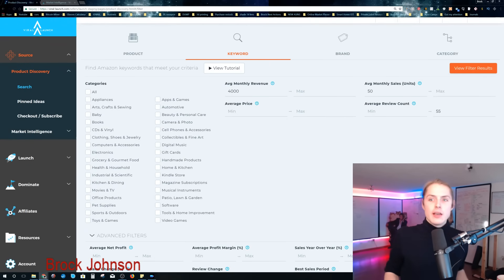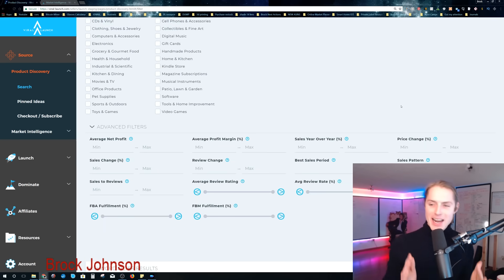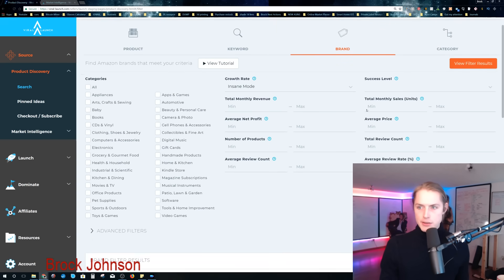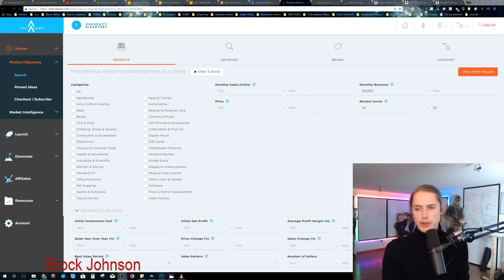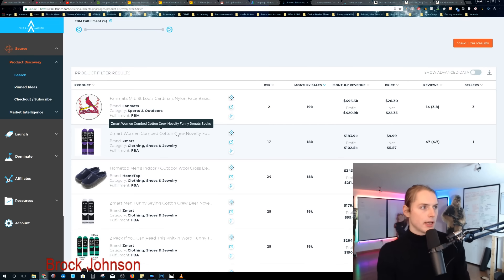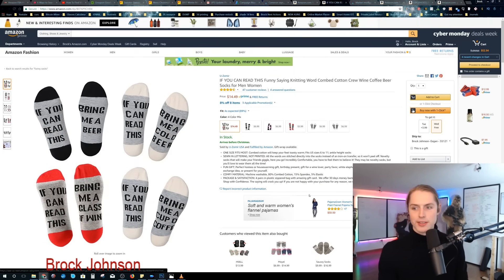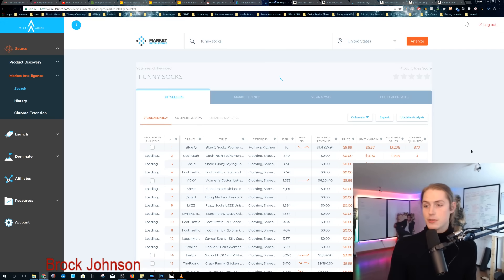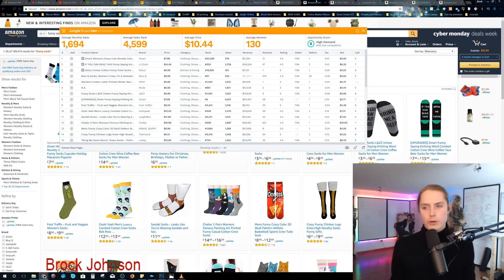Viral Launch Product Discovery DESTROYS JUNGLE SCOUT Niche Hunter ? Amazon FBA Research 2018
Comparing Viral Launch Vs Jungle Scout I choose Viral Launch Market Intelligence. Their Chrome Extension is more in-depth than the Jungle Scout Chrome Extension.

Also Good For 50$ off Product Launch, Product Photography

Also Their Product Discovery Product Research Tools are far more in depth than the Jungle Scout Web App. The tools have been updated since I made this video but my recommendation still stays the same.

I am a big fan of the new Viral Launch Product Discovery and have recently switched over.

I have found from my personal experience that the Viral Launch data is far more accurate. I have matched my exact sales data to the Junglescout estimates as well as Viral Launch Market Intelligence and their system is far more accurate.

I highly suggest that anyone doing Amazon FBA Private Label product research check out the tool.

THE LAST AMAZON COURSE - AVAILABLE NOW!

No upsells, no funnels, no bs. Just an amazing course that has taken me 8 months to create. There are 350+ videos with 10+ millionaires teaching. I am excited to share it with you guys!

Thank you for taking the time to watch my content. I promise you, my goal is to help people in their endeavors for a better life.
My name is Brock Johnson and I'm a 7-figure e-commerce seller. I went from $0 - 6 million selling physical products on Amazon. My goal is to create a tech company focused on integrating gratitude and personal development into your daily routine.
FOLLOW ME ONLINE HERE
RESOURCES I USE AND RECOMMEND:
👉Product Research

💰International Currency Transfer💰
Special OFX Rate Negotiated. As Low as 0.5% Cross Currency pairs.

📲FACEBOOK MESSENGER BOT AMAZON SELLERS📲

🧑OUTSOURCE (Hire Remote Fluent English Workers $2-$5 an hour)